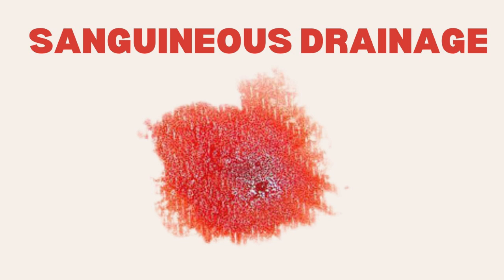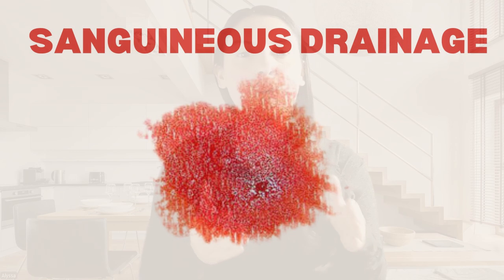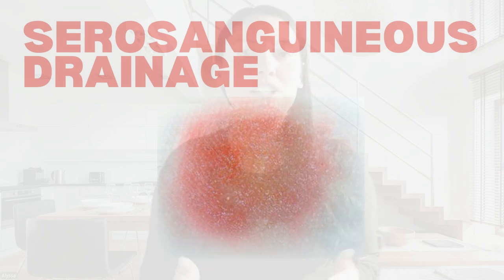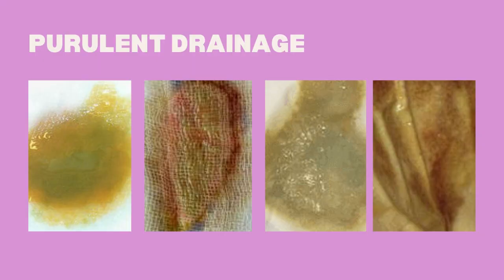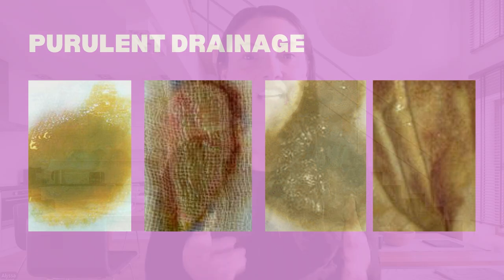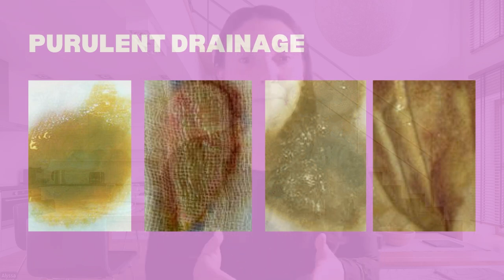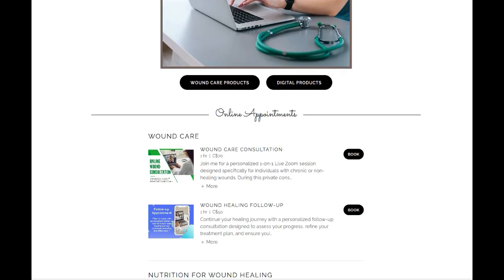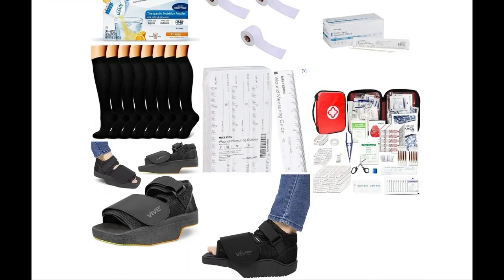Understanding Wound Exudate: Serous, Sanguineous, Serosanguineous, & Purulent Explained!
In this video, we dive into the different types of wound exudate: serous, sanguineous, serosanguineous, and purulent. Each type of exudate provides important clues about the healing process and potential complications. We’ll discuss their appearance, causes, and what they indicate about the condition of a wound. Understanding these types of exudate can help in assessing wound progress and choosing the right treatment. This video is a must-watch for healthcare professionals, and anyone interested in wound care.

For all your wound care needs visit!
➤Wound Consultations
➤Supplements for wound healing
➤Holistic Healing
➤Digital recourses
➤Books